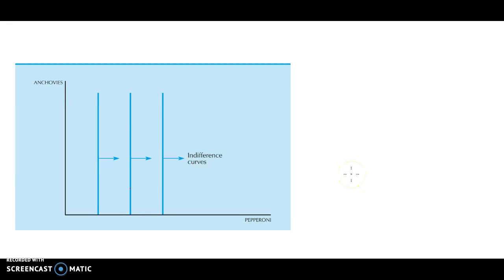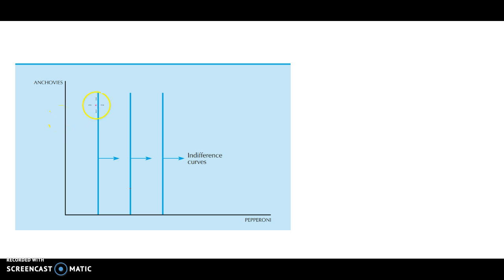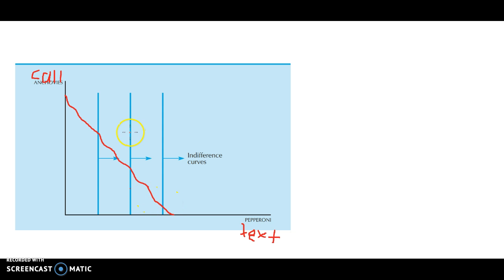Varian 3.6 Neutral Good